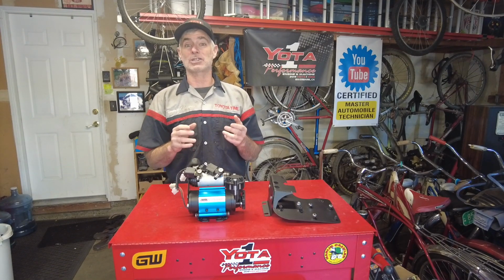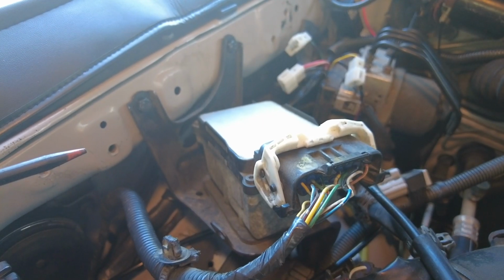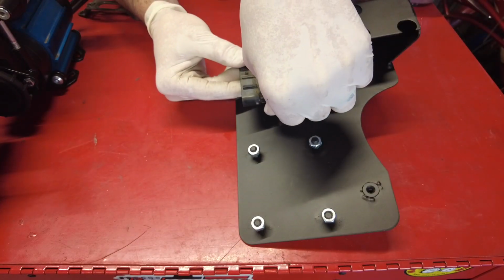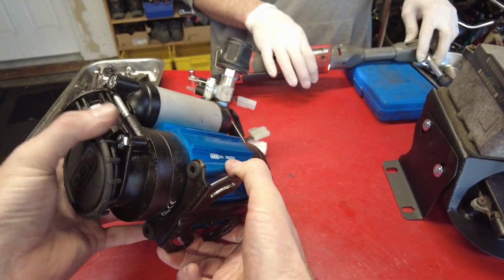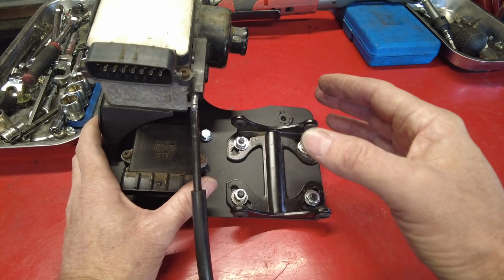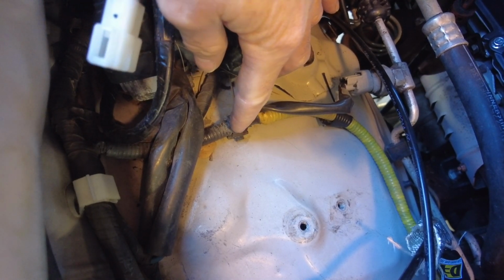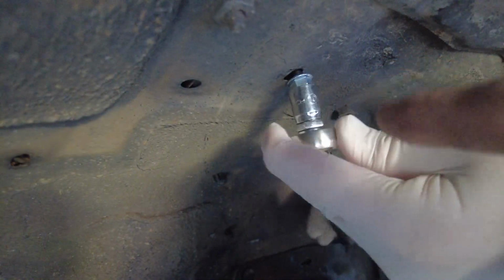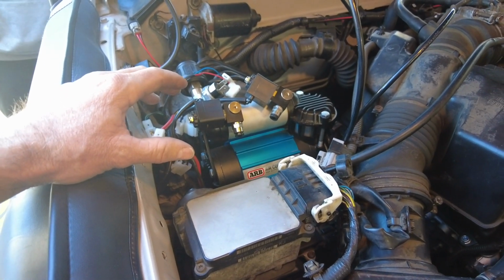Yota 1 Performance ARB Air Compressor Bracket Install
In this video, we show you how to install a Yota 1 Performance ARB Air Compressor Mount Bracket in a 3rd Gen Toyota 4runner.  This bracket fits perfectly into the passenger side of your engine compartment using existing factory mounting holes.  There is no drilling, tapping or any other needed modifications to install this bracket.  It is a 100% Plug & Play install.

**PARTS**
Yota 1 Performance ARB Air Compressor Mount Bracket (4runner 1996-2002)

ARB Air Compressor Kit

**HELPFUL TOOLS**
*Flex Head Box End Wrench Set - (Great set of functional wrenches.  Used to release cruise control cable from the throttle body bracket.)

*Tekton Extra Long Flex-Head Ratcheting Box End Wrench Set - (Nice long wrenches to give you extra reach and leverage.  Used one when tightening the cruise control module to the Yota1 bracket)

*1/4" and 3/8" Flex Head Ratchet Set - (Super functional ratchets.  With flex heads and 120 points of engagement, they get the job done that other ratchets can't.  Used the 1/4" ratchet in this video)

*1/4" Drive Socket Set

*3/8" Drive 6 Point Metric Standard Socket Set

*Metric Allen Head Socket Set (Nice complete allen socket set.  Used the 4mm socket for the Yota1 bracket side plate bolts and for the ARB mounting bracket bolts.)

*Impact Socket Adapter and Reducer Set - (This is a nice set of increasers and reducers.  Used a reducer 3/8" to 1/4" reducer with the 3/8" Milwaukee ratchet for the 4mm allen socket that was 1/4" drive.)

*3/8” Drive Regular Extension Set

*1/4” Drive Regular Extension Set

*Milwaukee M12 3/8” Cordless Extended Reach Ratchet - (Great ratchet that saves tons of time removing and installing fasteners.)

*Milwaukee M12 High Capacity Battery

*Milwaukee M12 Battery Charger

*Allen Wrenches (Metric and SAE) - (Nice set of Metric and SAE allen wrenches.  Use the 4mm allen wrench for the Yota1 side bracket installation.)

*JIS Screwdriver - (Japanese Industrial Standards.  Japanese vehicles actually use JIS screws and not Phillips head screws.  They are similar but a JIS screwdriver will get a better bight on a JIS screw.)